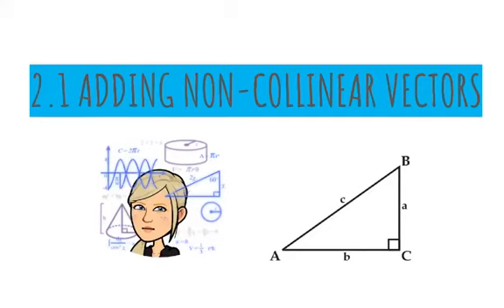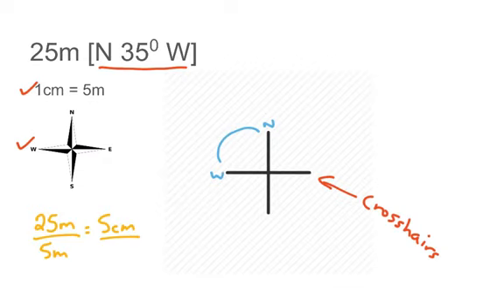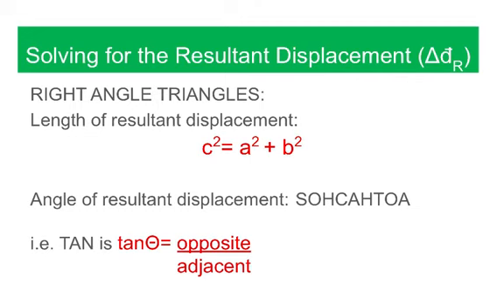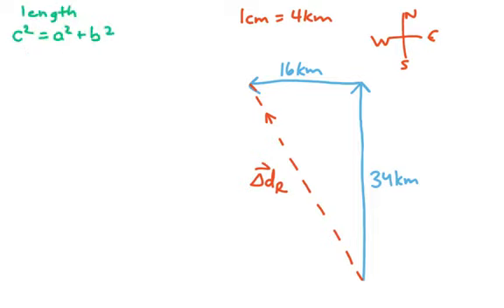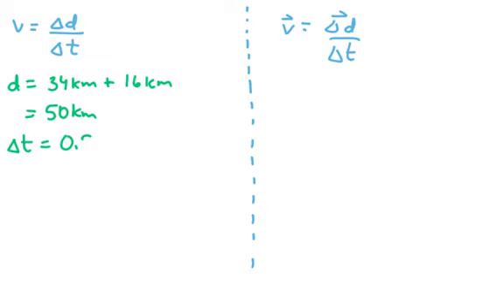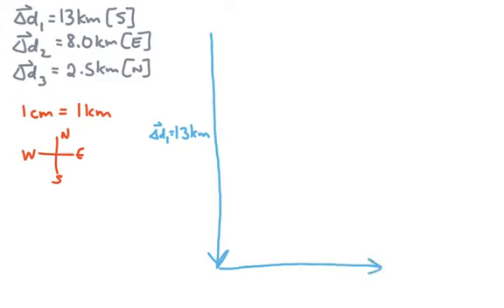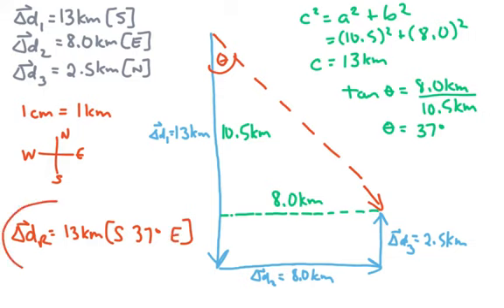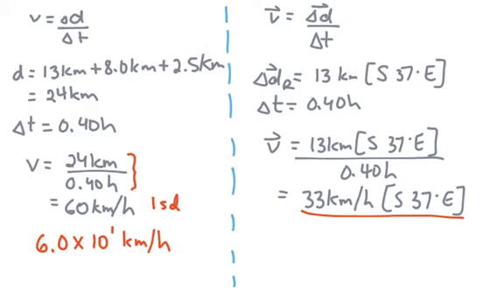3U physics Adding non collinear Vectors